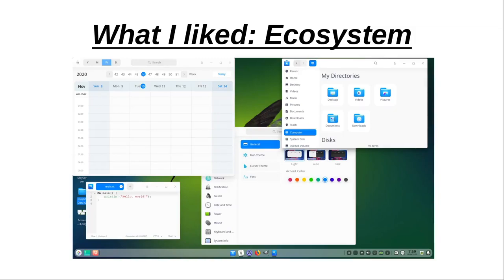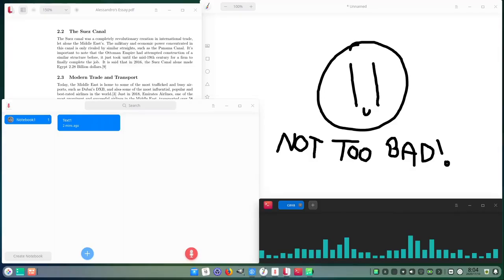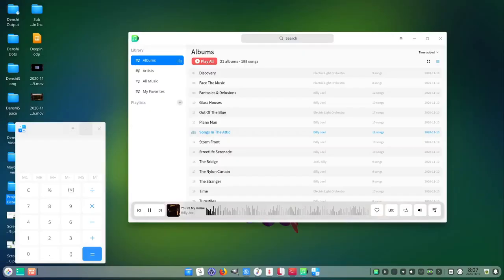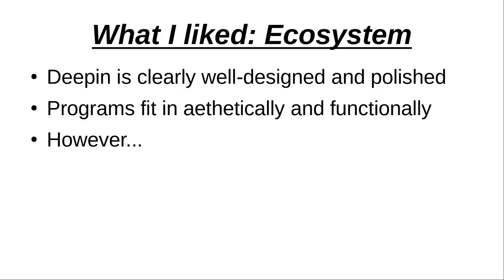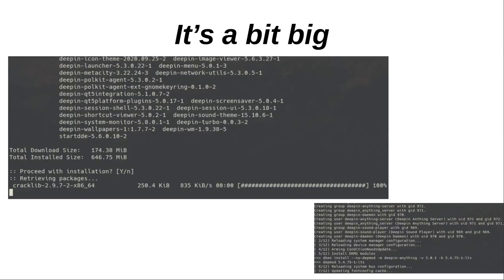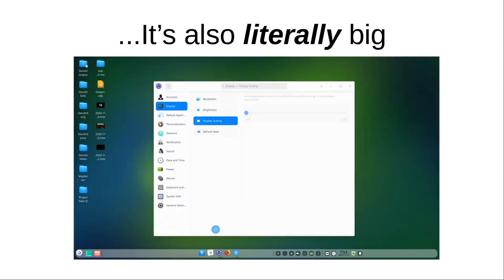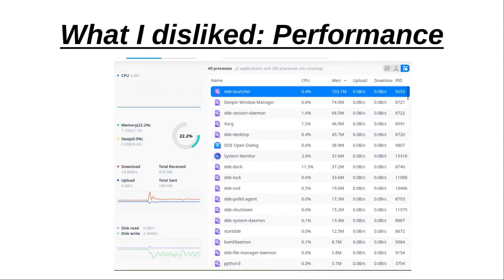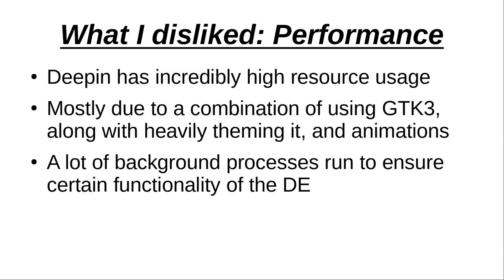My thoughts on Deepin (As an Openbox user)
Denshi shares his opinions on the Deepin Desktop envrionment.